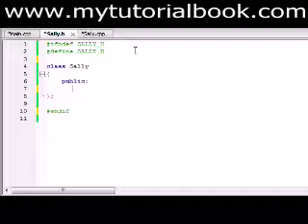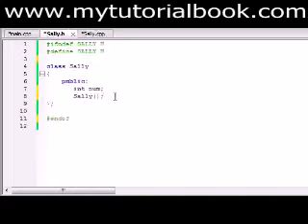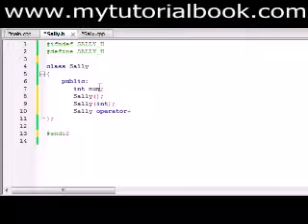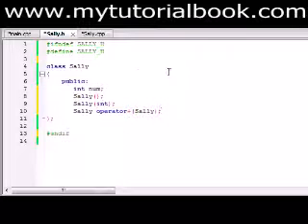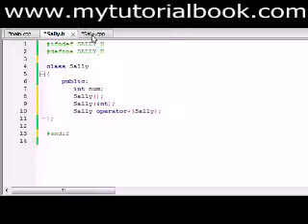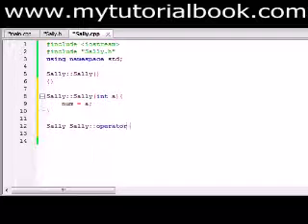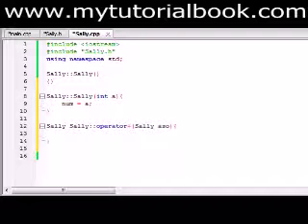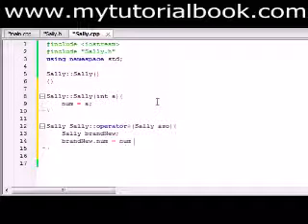videoplayback3 www MyTutorialBook com0015